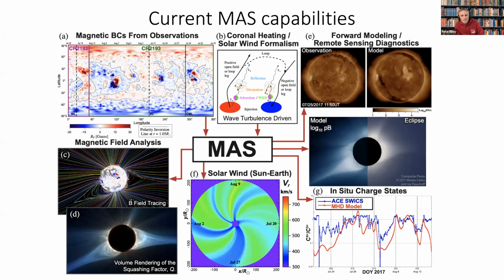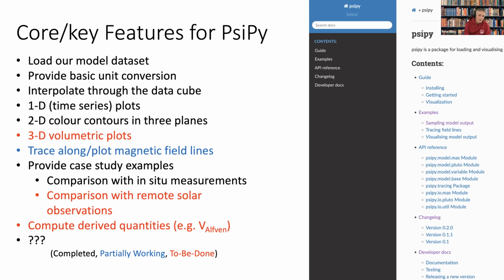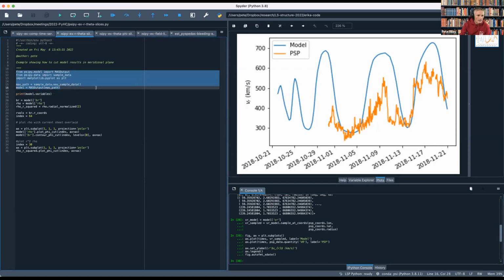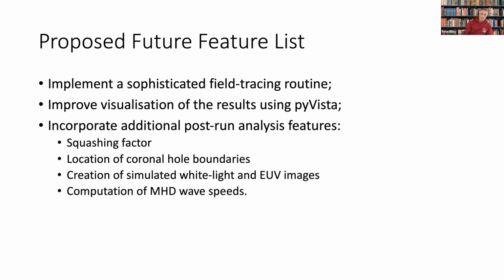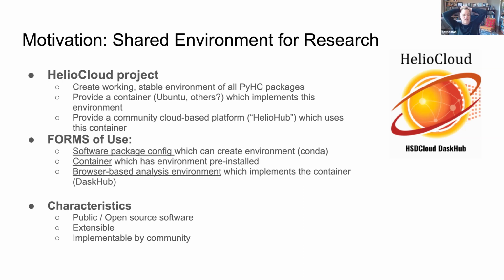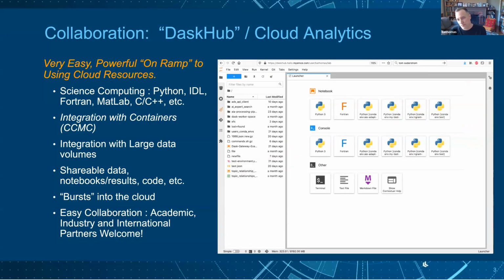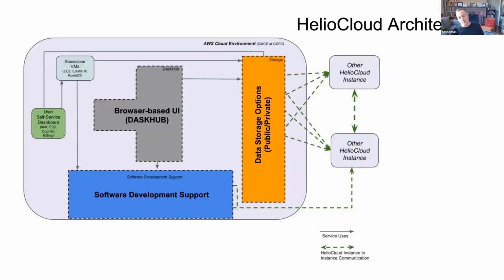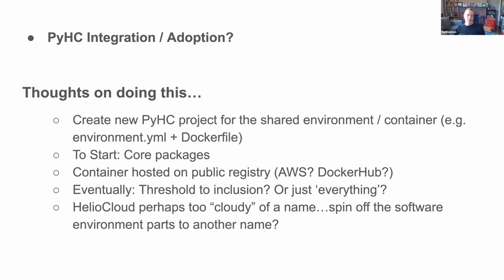May 9 2022 PyHC Telecon